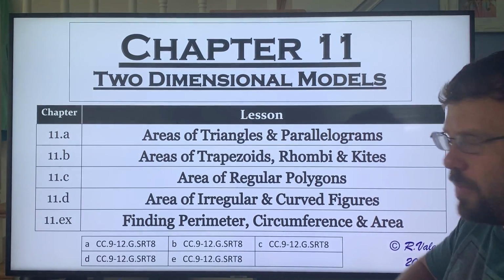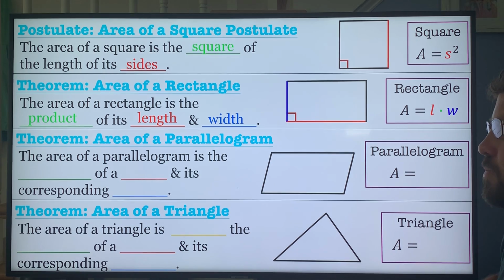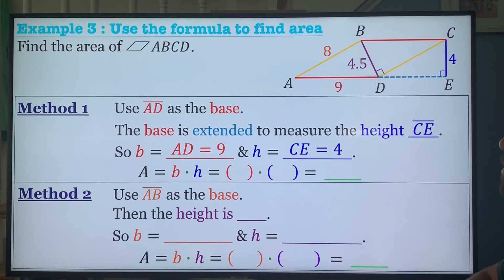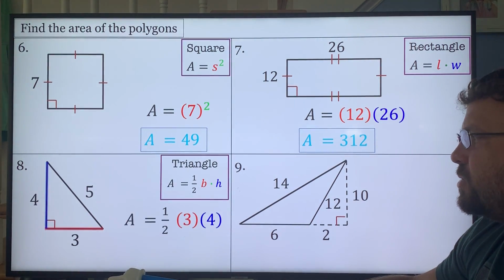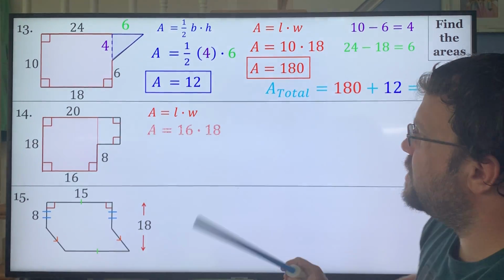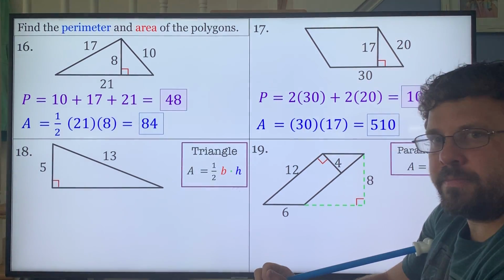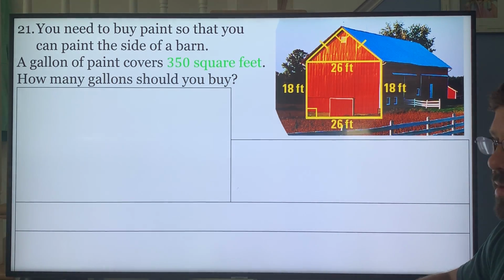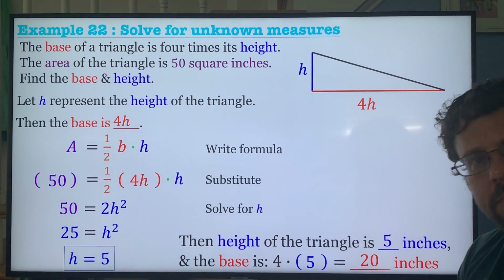11.a : Areas of Triangles & Parallelograms